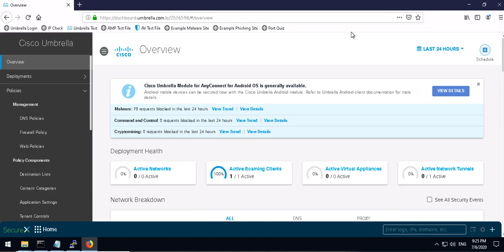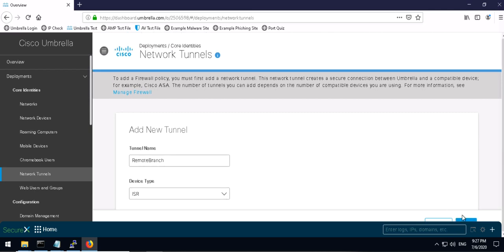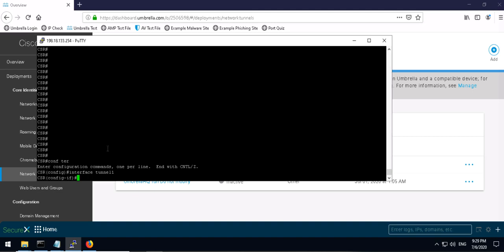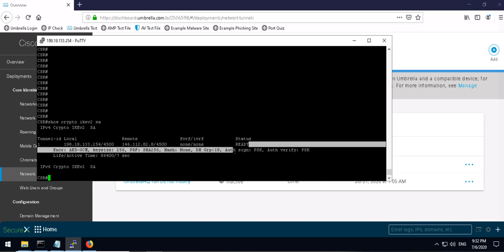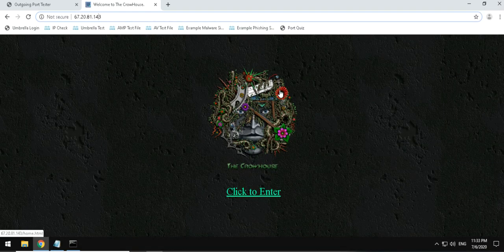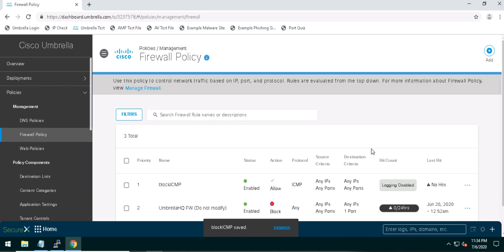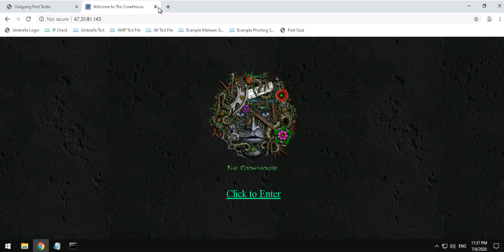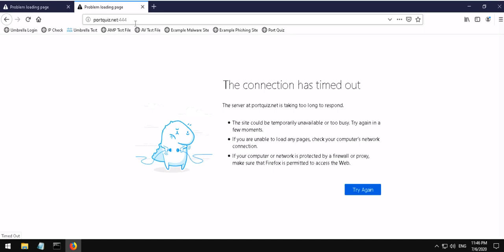Cisco Umbrella Cloud Delivered Firewall